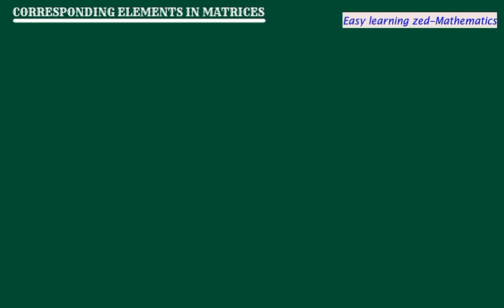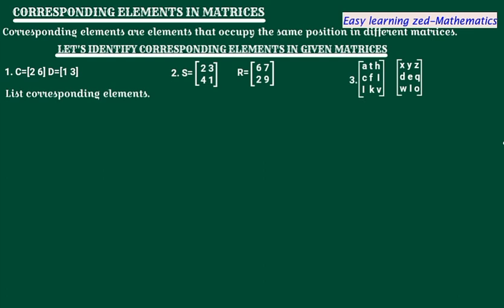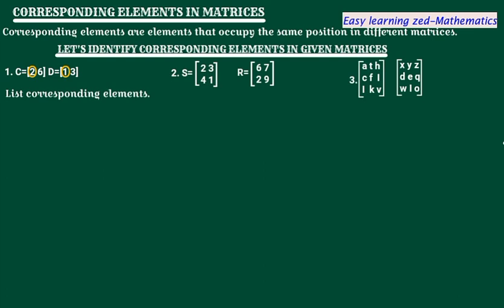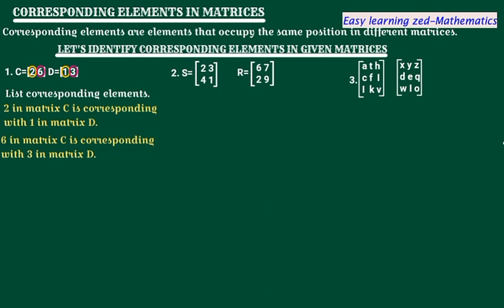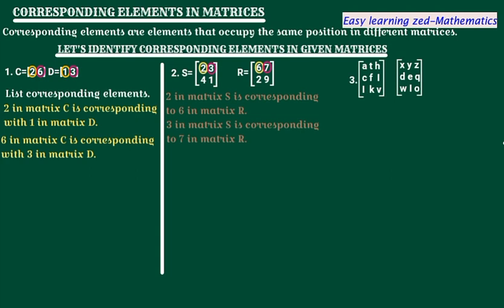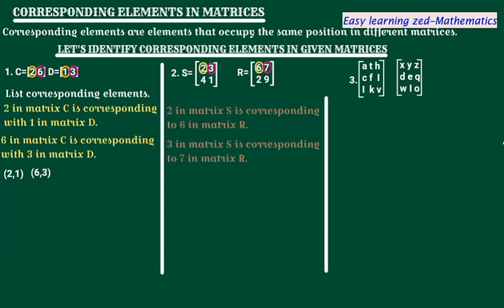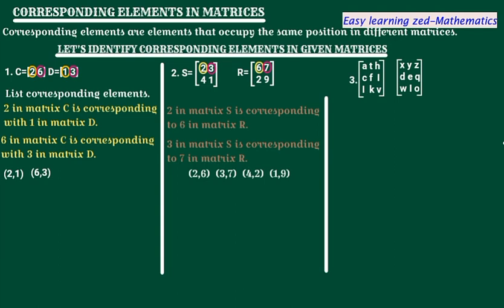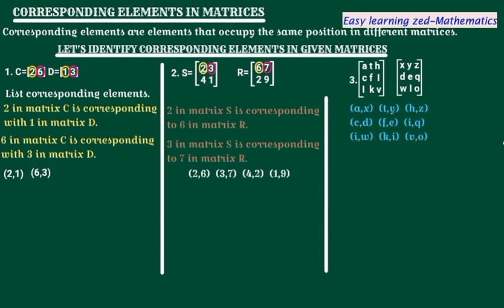CORRESPONDING ELEMENTS IN MATRICES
Learn how to identify corresponding elements in matrices.